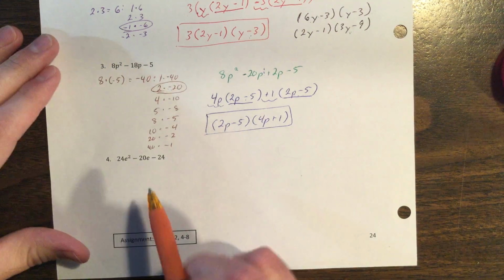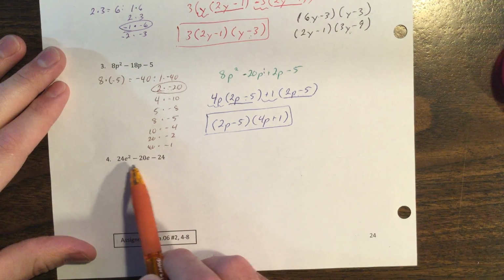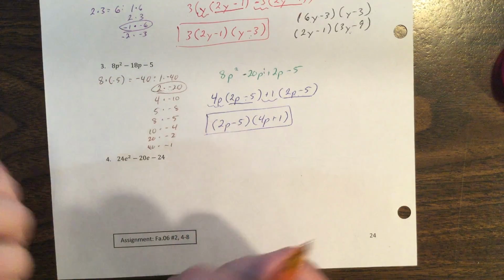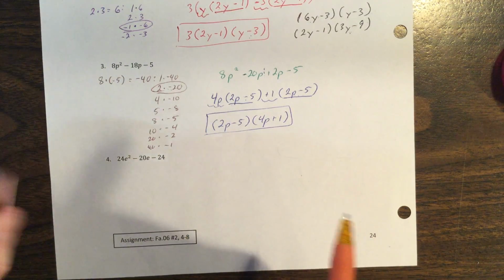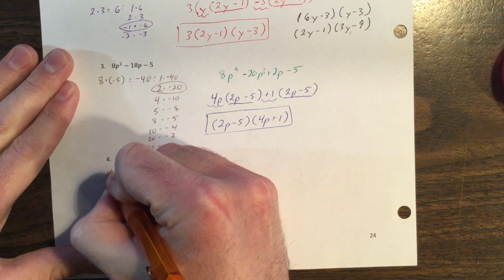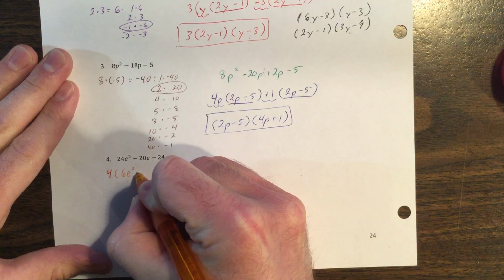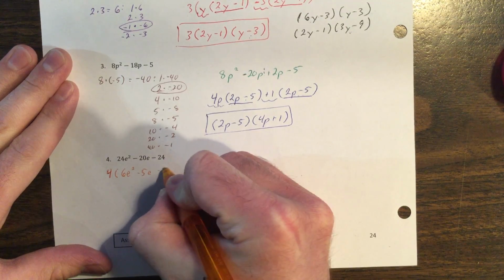Fa 06 56 Example #4 of Using Decomposition